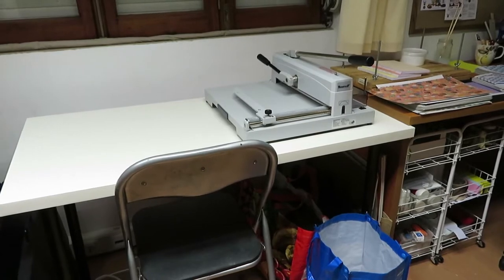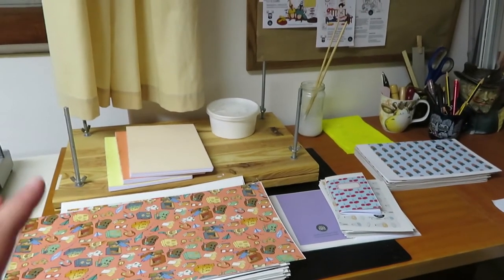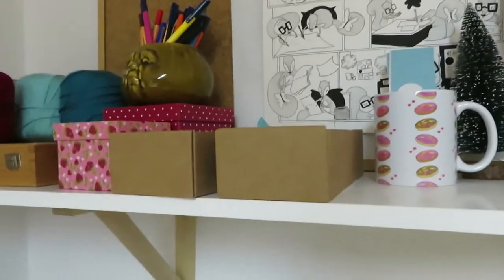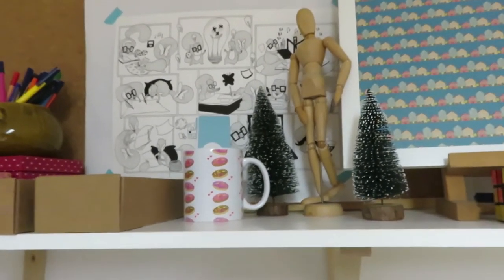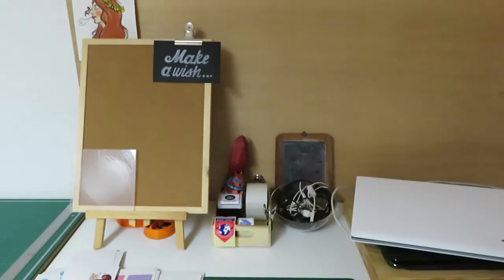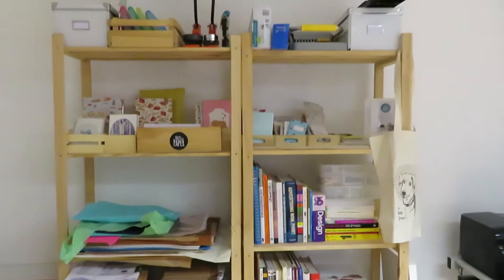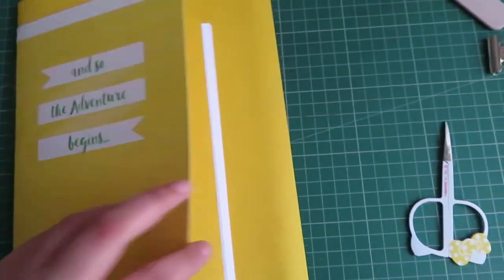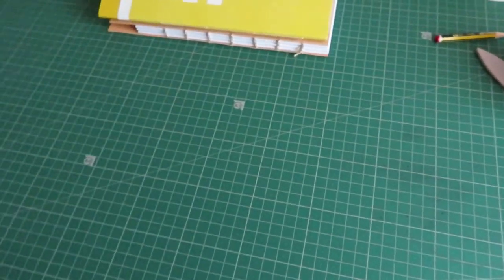Studio Vlog #3 [Quick Studio Tour]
I'm an illustrator, surface and graphic designer » if you like what I do consider get something done by me - either one of my illustrations or some stationery from the brand Nuts for Paper